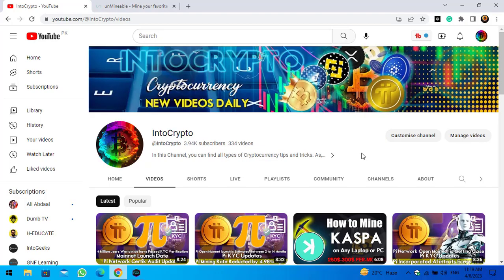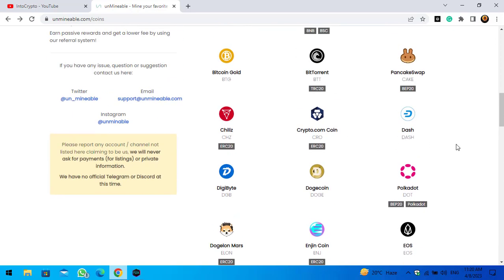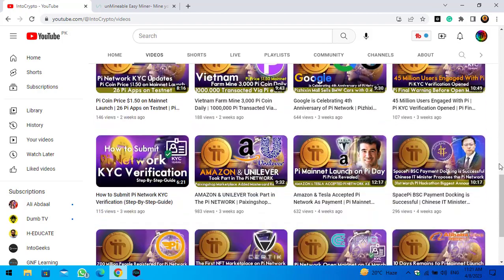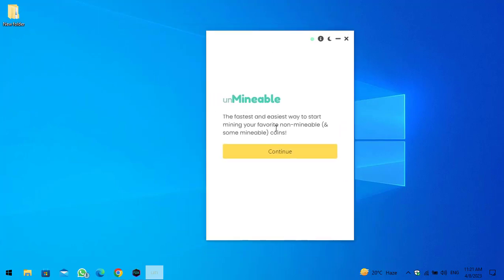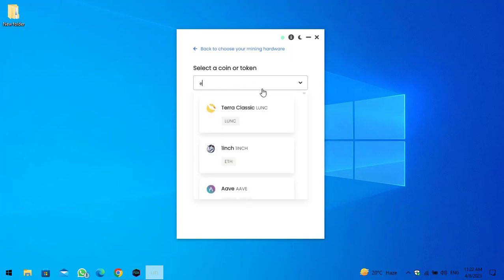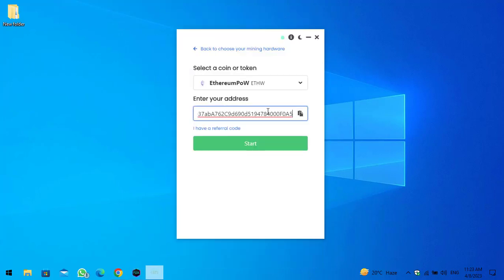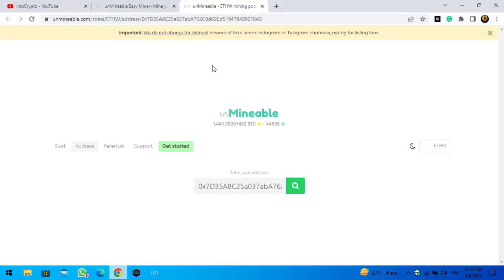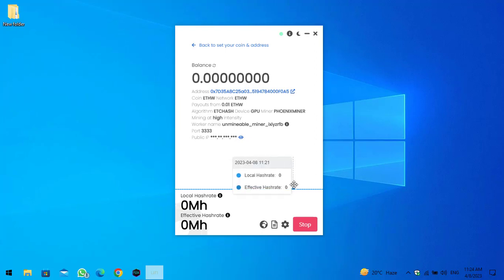How to Mine EthereumPow on Any Laptop or PC For Free?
In this beginner's guide, we will show you how to mine EthereumPow on any laptop or PC for free. EthereumPow is a cryptocurrency that is growing in popularity due to its unique features and potential for investment. By following our step-by-step guide, you can start mining EthereumPow today without any cost.

Introduction:
In this video, we will teach you how to mine EthereumPow on any laptop or PC for free. Our easy-to-follow guide will take you through the necessary steps to start mining EthereumPow today. We'll cover everything from the basics of cryptocurrency mining to the advanced techniques needed to maximize your profits.

Video Content:
In this video, we will cover the following topics:

An introduction to EthereumPow
How to set up a mining pool
How to install the necessary mining software
Configuring your mining rig for maximum performance
Tips and tricks for maximizing your mining profits
🔗Links:
➡️Call to Action:
If you're interested in earning cryptocurrency online, be sure to watch this video to the end.